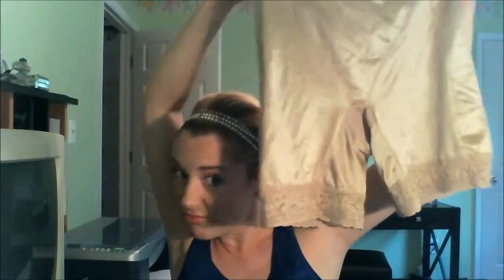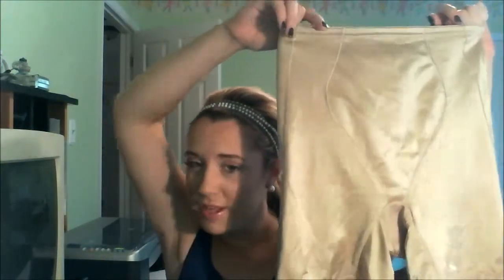august favorites 2013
favorite monthly beauty and life favorites